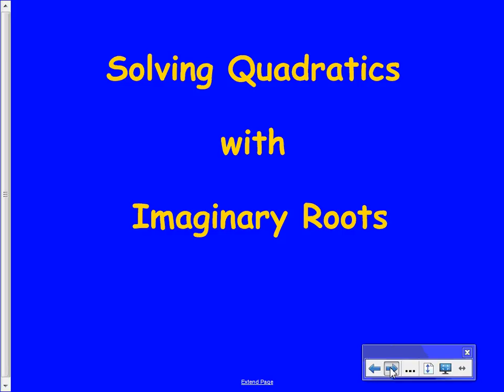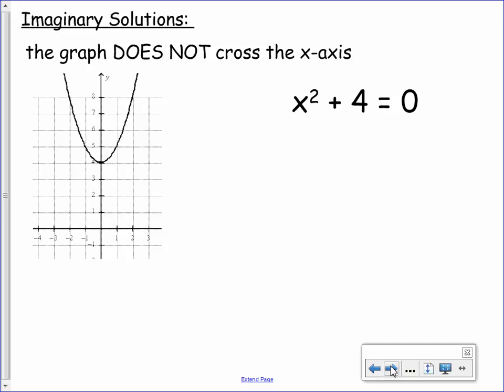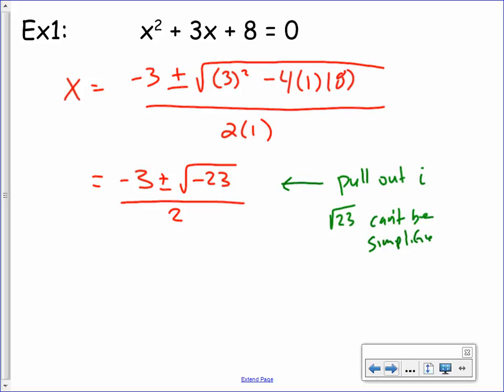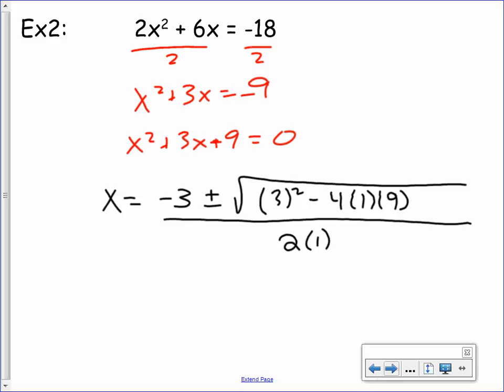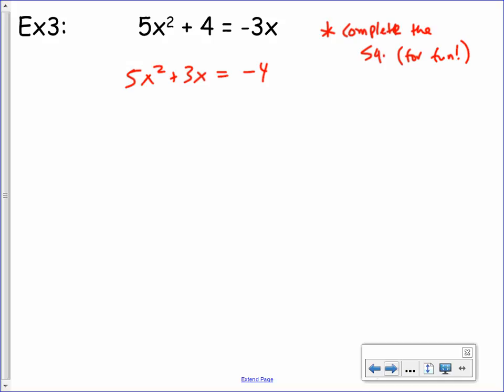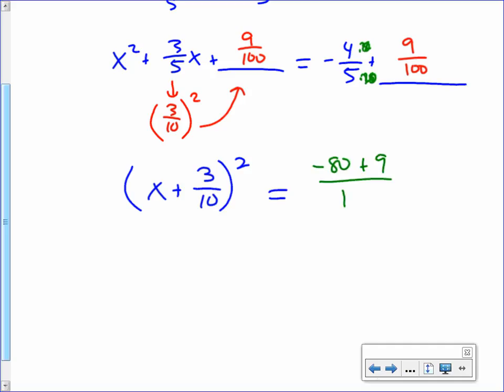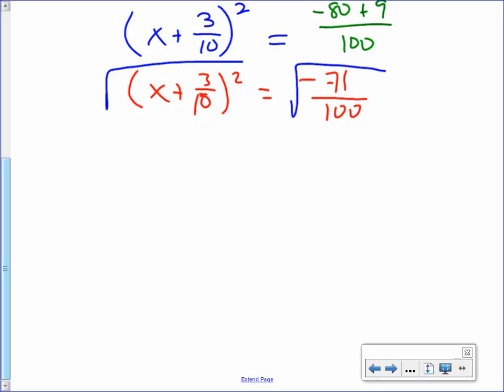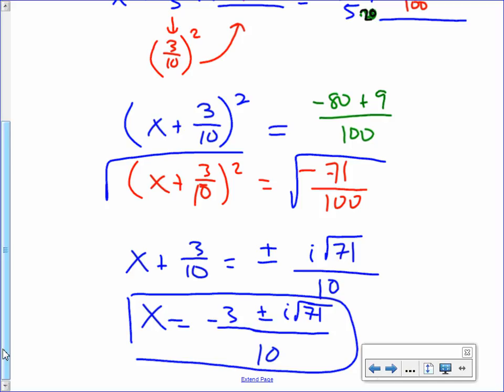A2 Trig Solving Quadratics with Imaginary Roots